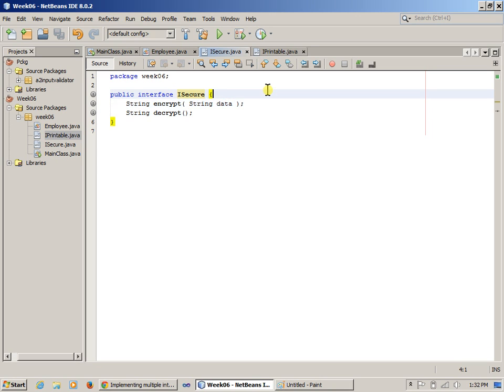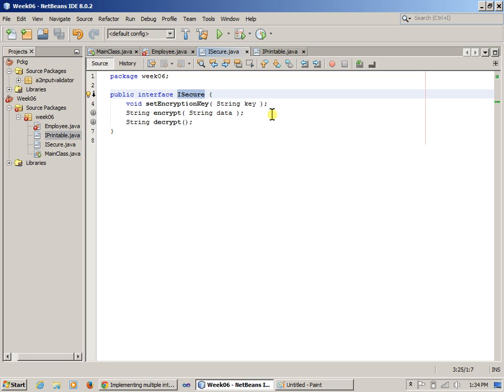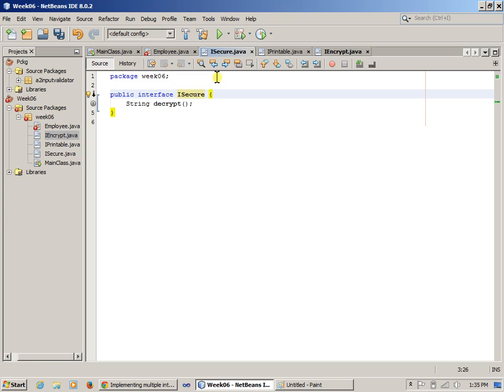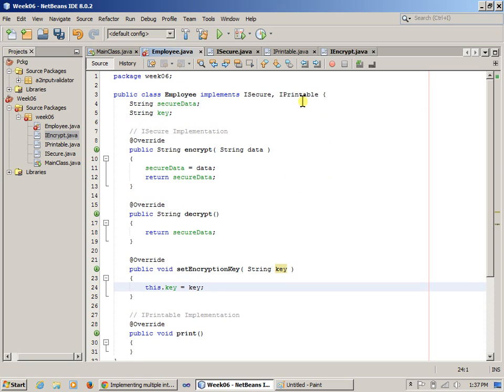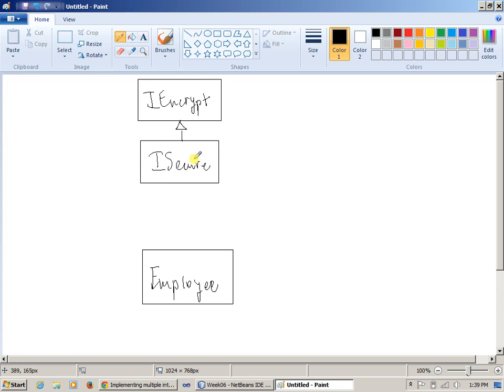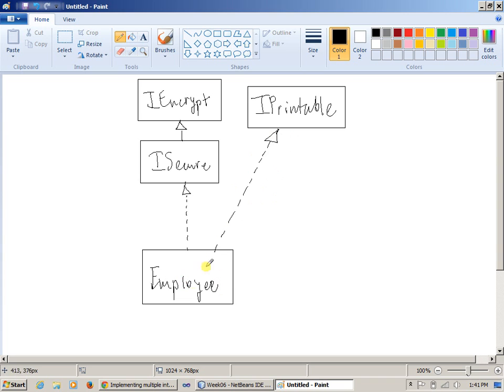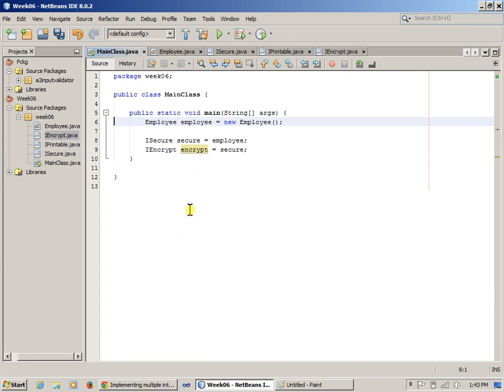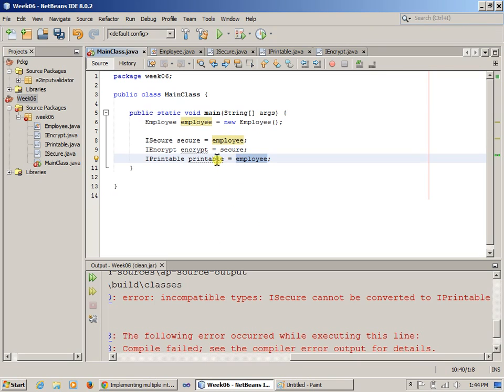Week 06 Java Interface Part 6